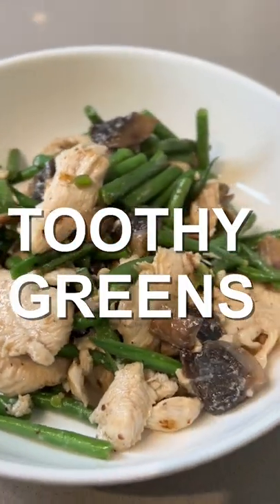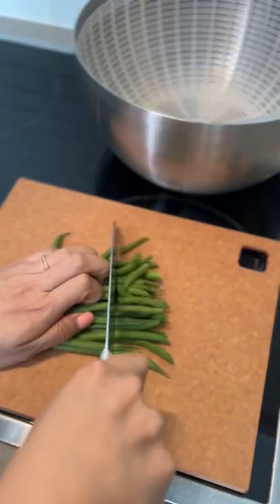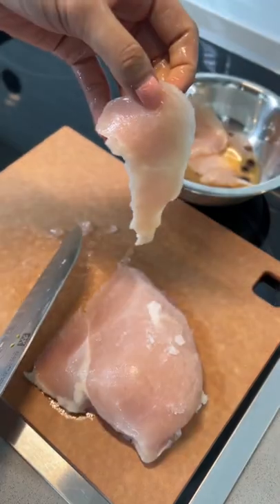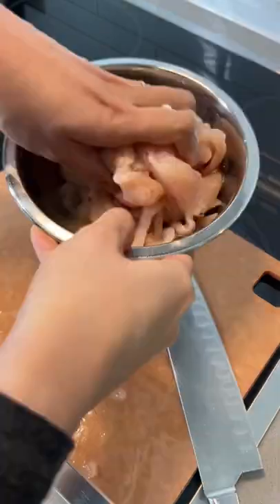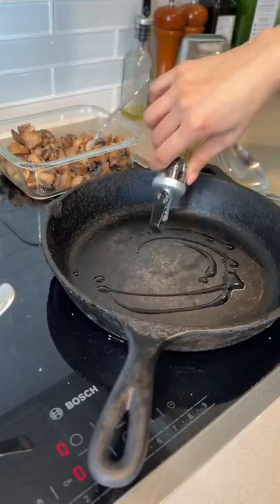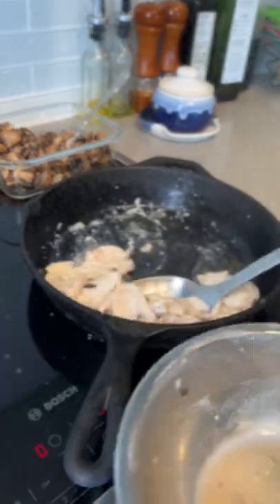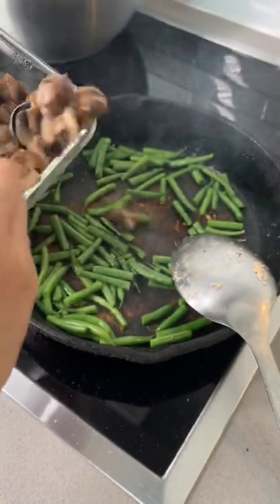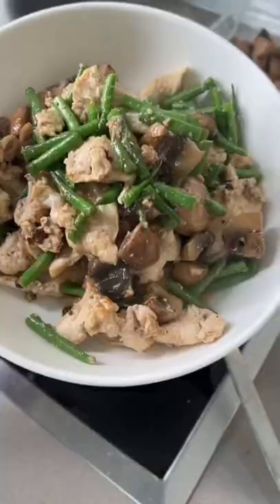Green Bean Chicken Stir Fry | Gluten Free Recipes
Easy and nutritious green bean, chicken, and mushroom stir fry.

PREP
Meal Prep Stainless Steel Mixing Bowls Set
OXO Stainless Steel Salad Spinner
Prep Series Cutting Boards by Epicurean (Similar, not the same)
HENCKELS Classic Hollow Edge Santoku Knife, 7-Inch

COOK
Lodge 10-1/4-Inch Pre-Seasoned Skillet

CLEAN
Joseph Joseph Dish Brush with Integrated Sink Rest
Rubber Household Cleaning Gloves, Cotton Lined